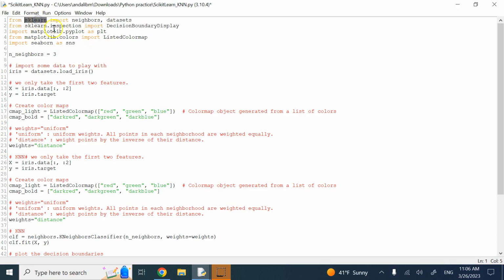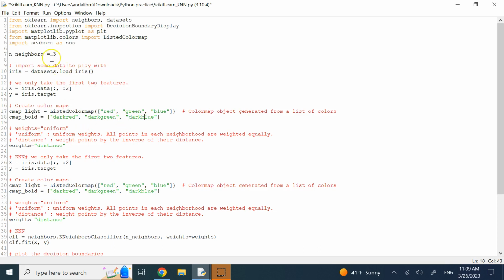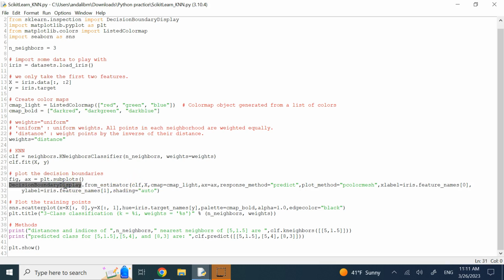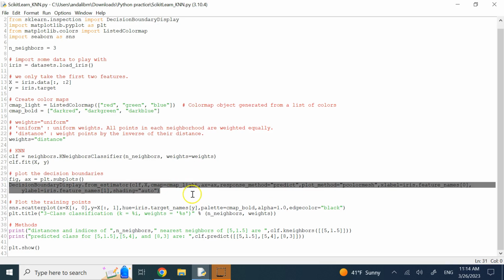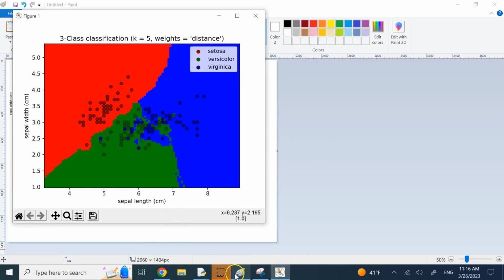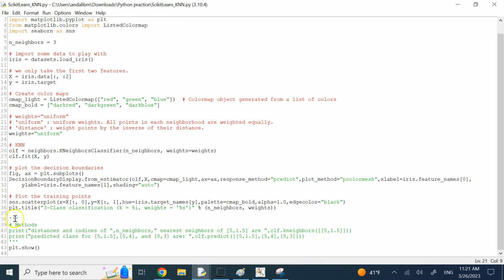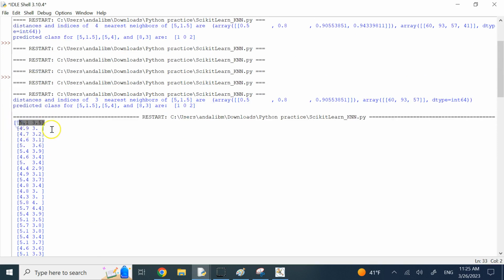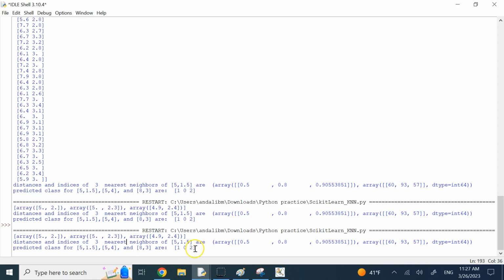Scikit-Learn: KNN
K-Nearest Neighbors method in Scikit-Learn is described in this video.